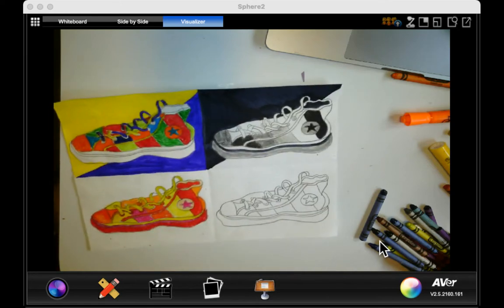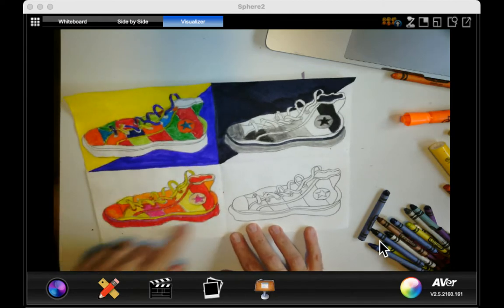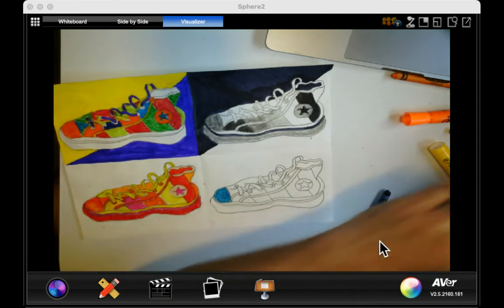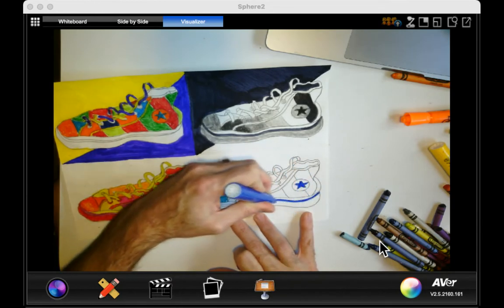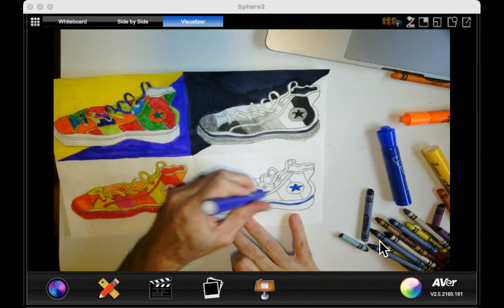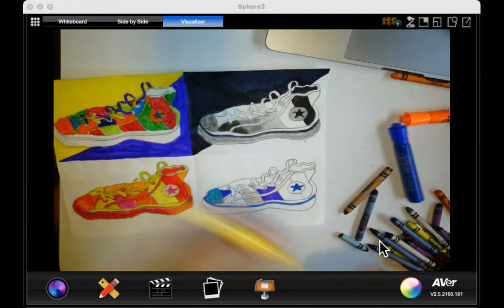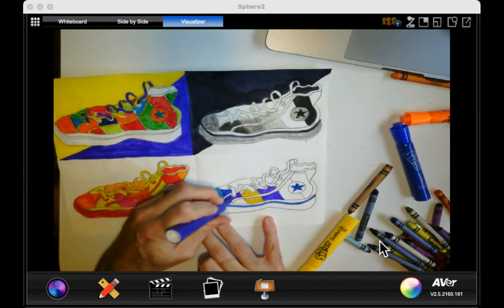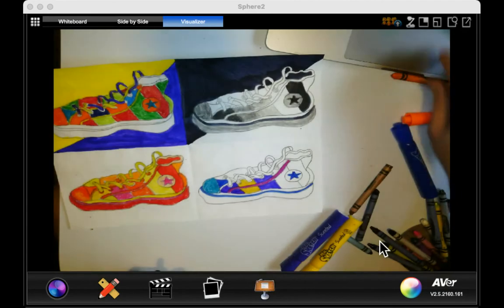Completing the Coloring of the Pop Art Shoes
This shows you how to use your own color choices for the 4th shoe/sneaker/boot.